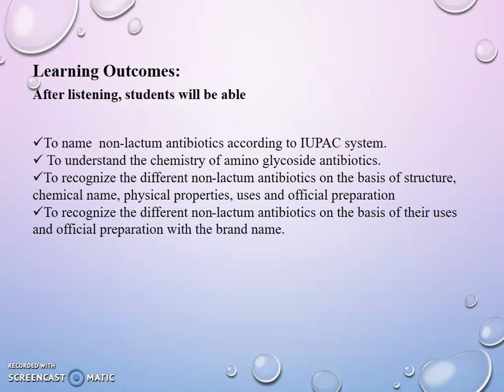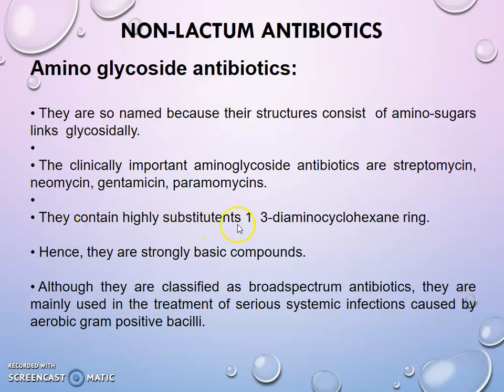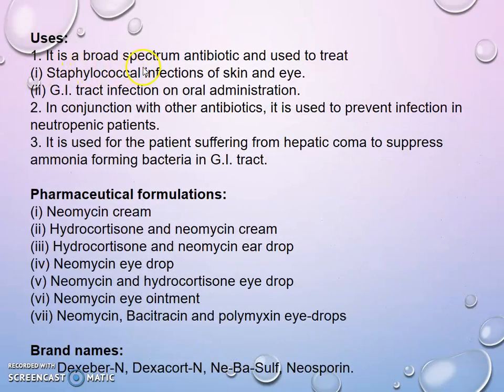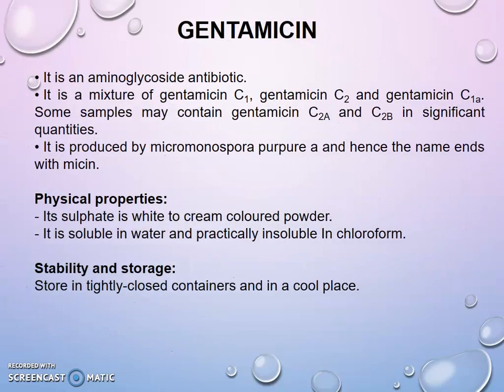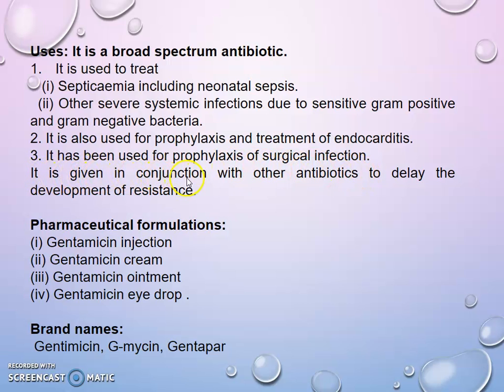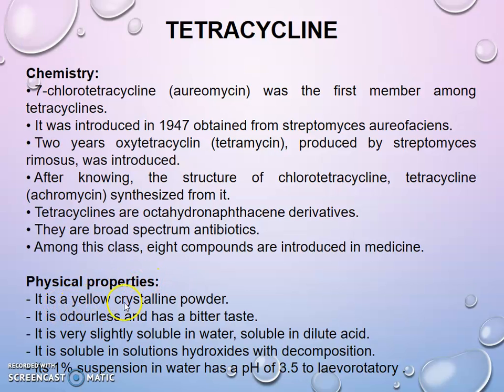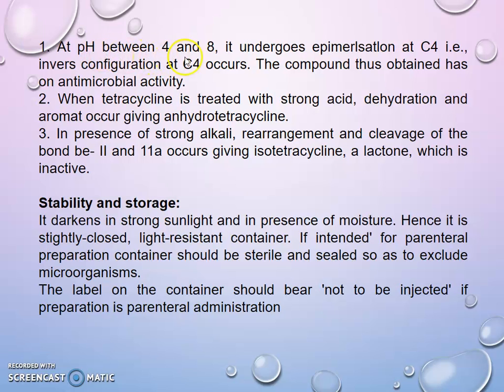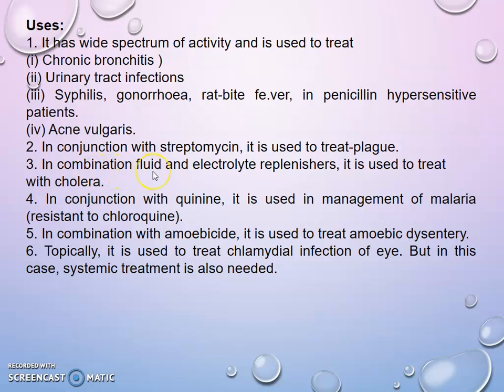Antibiotics (Part-5)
Antibiotics (Part-5) - Introduction to Non-lactum antibiotics, Chemistry of amino glycoside antibiotics, Monograph of the different non-lactum antibiotics